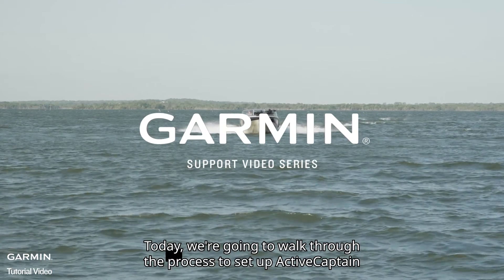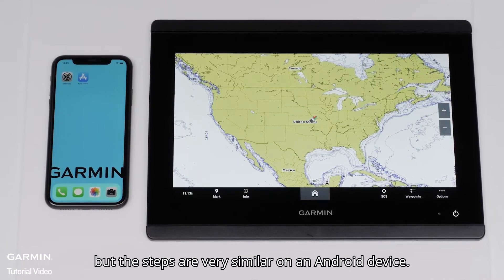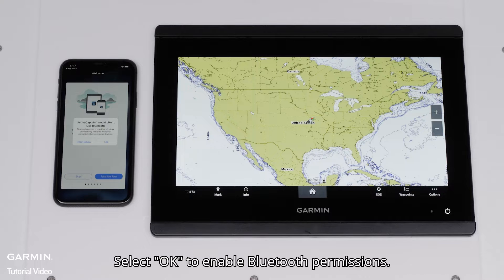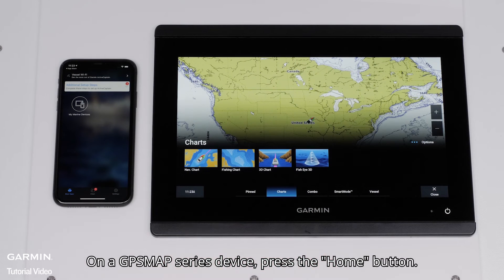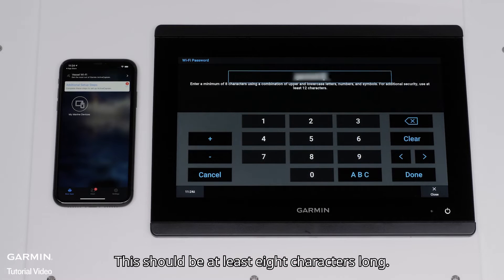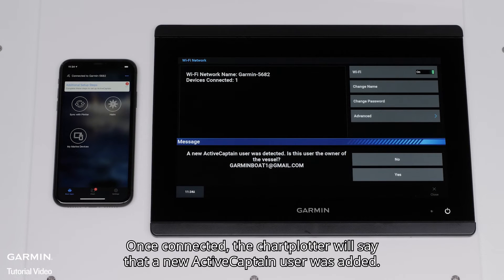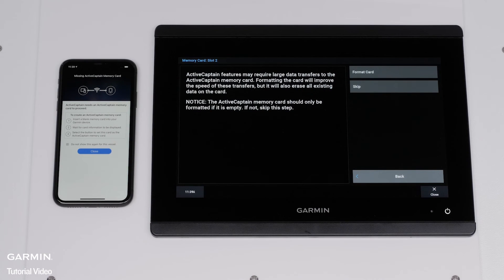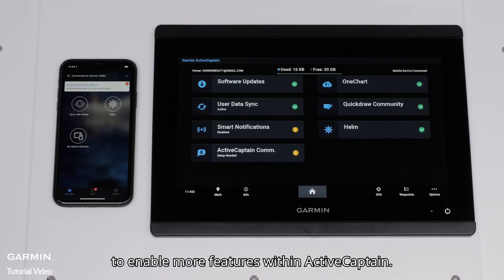Tutorial - ActiveCaptain: Pairing and Setup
Learn how to set up ActiveCaptain on your compatible Garmin Marine device & pair it with your compatible mobile device.
0:00 Preparing a suitable SD/micro SD card
0:25 Downloading and installing the ActiveCaptain app
1:28 Setting the Wi-Fi network of the chartplotter
2:08 Connecting your mobile device to the chartplotter Wi-Fi
2:51 Creating the ActiveCaptain card